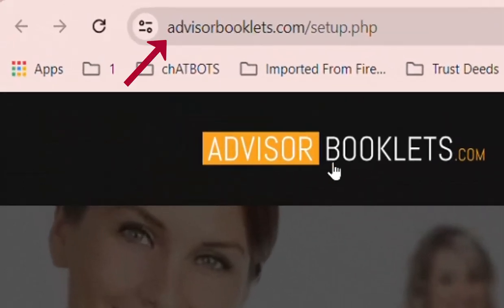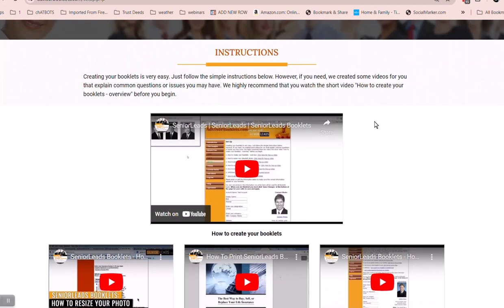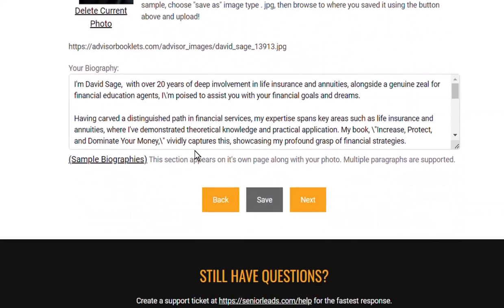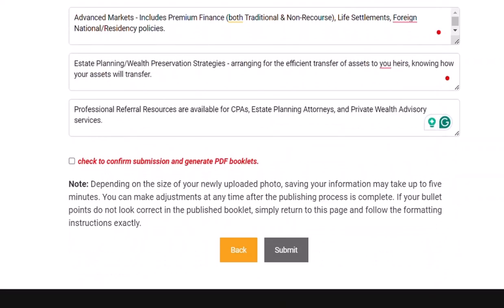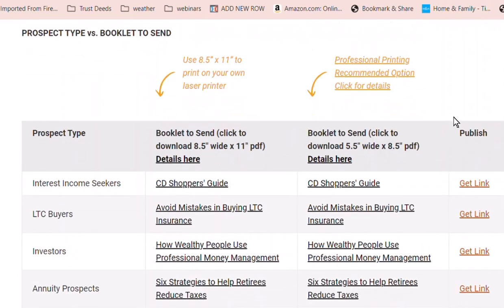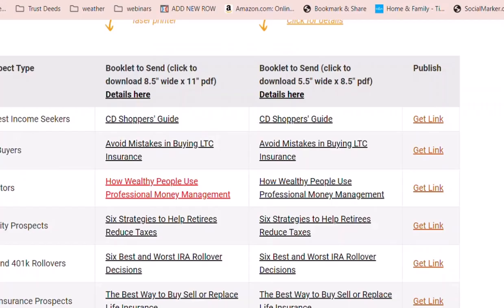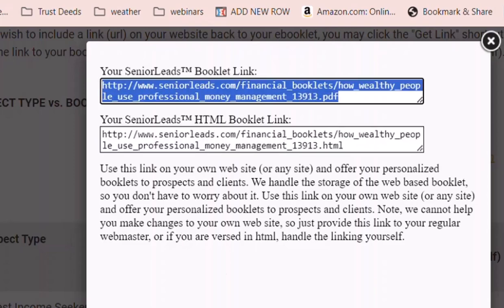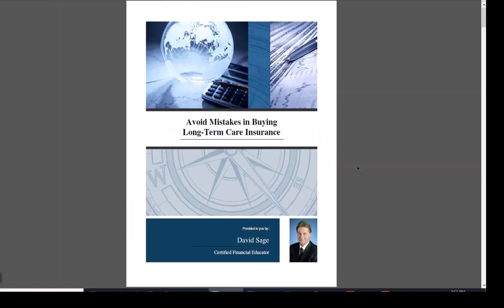How to create booklets for your Retirement Prospects account